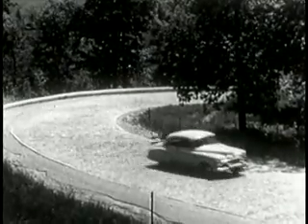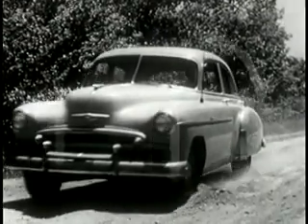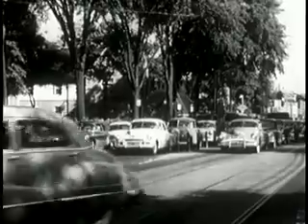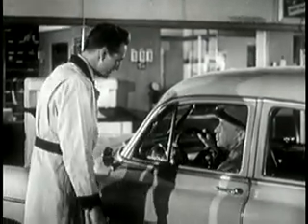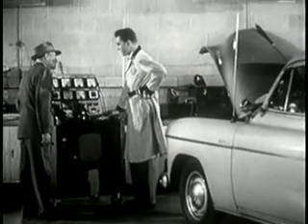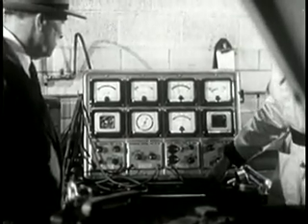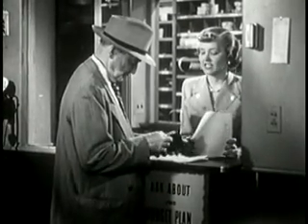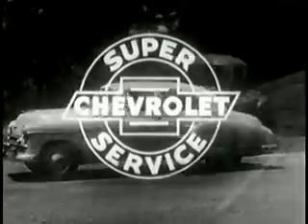The Way You Want It (1950)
Promotional film aimed at car customers. The film focuses on the toughness of Chevrolet cars and the pleasantness and excellent quality of the repair staff at your local dealership.